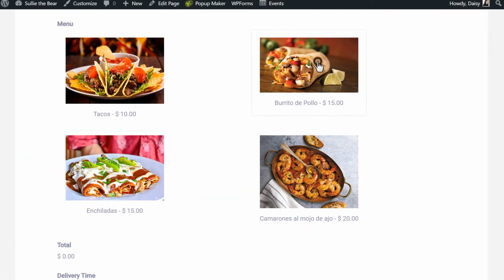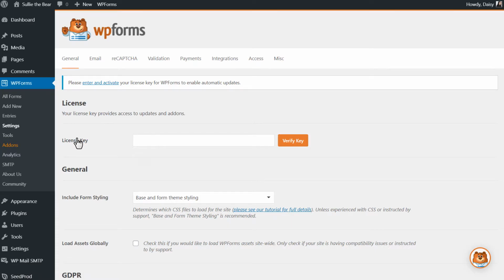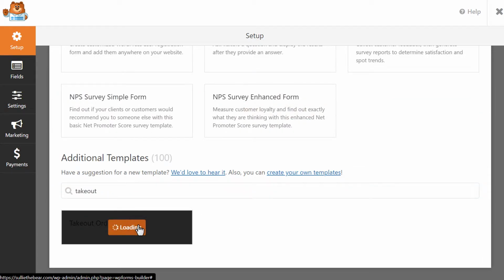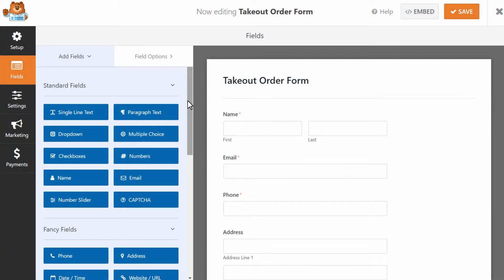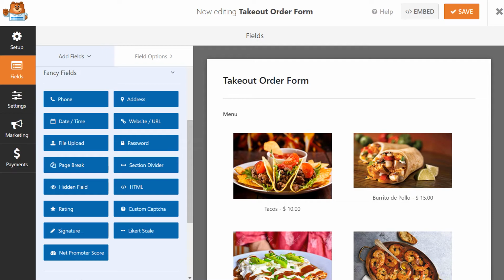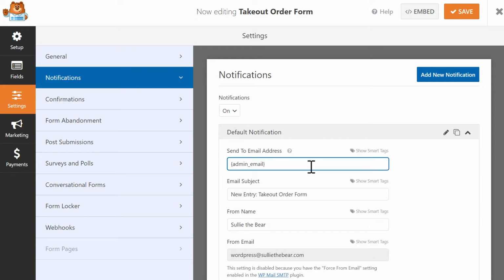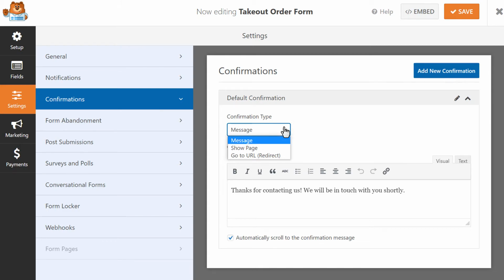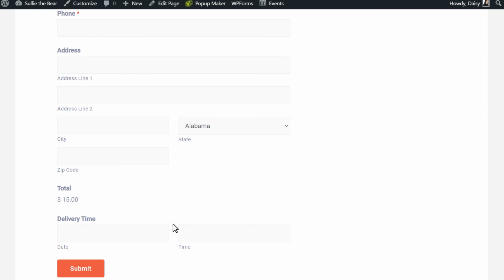How to Create a Restaurant Order Form in WordPress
Are you looking for a WordPress restaurant ordering system or just an easy, simple way to let people order from your restaurant online?

Your website can easily start making your business more money if you let customers order take-out or delivery online.

In this video, we'll show you how to easily create a restaurant order form for your WordPress site.